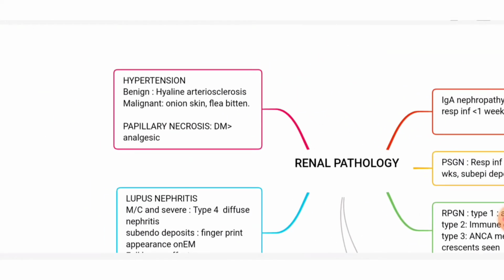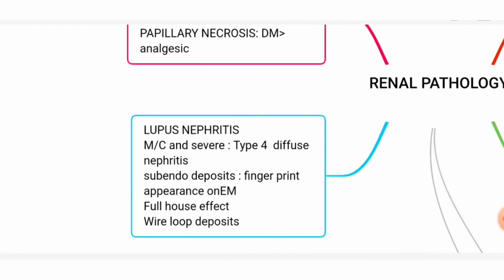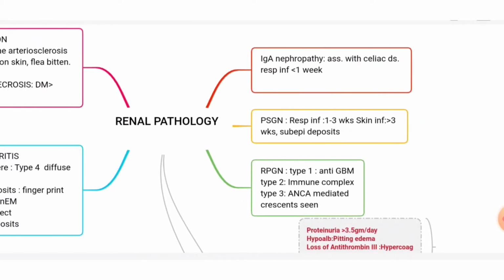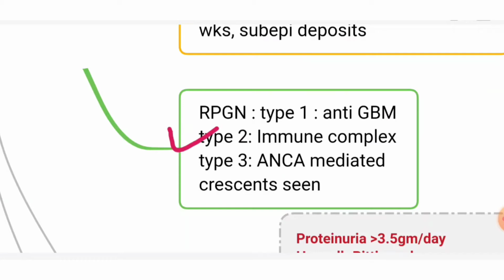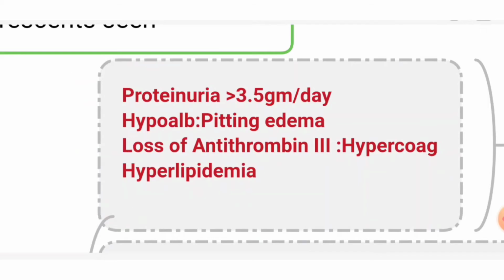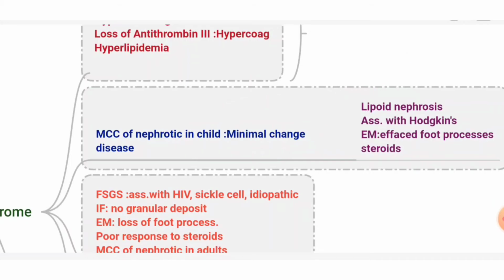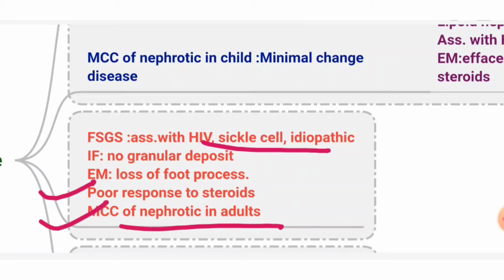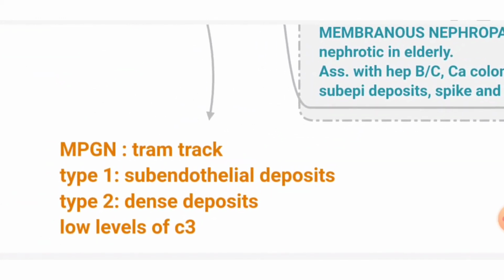Renal Pathology Quick review